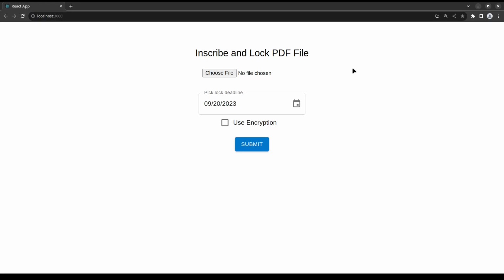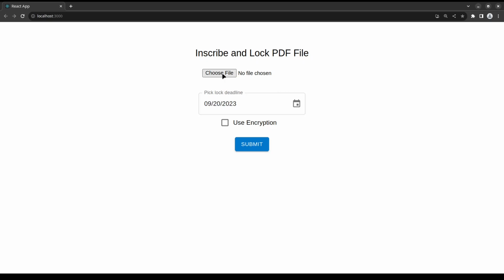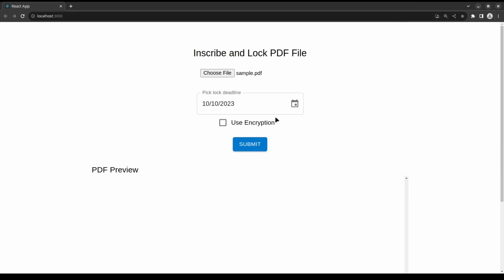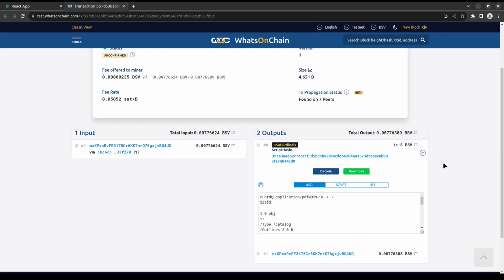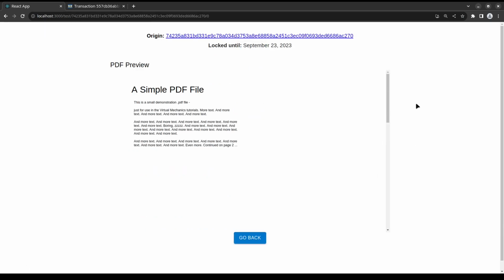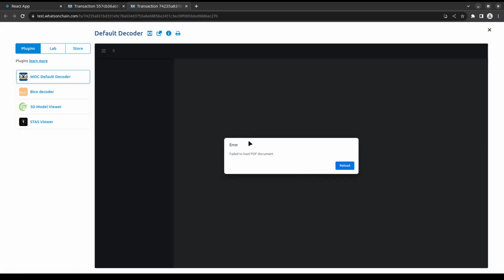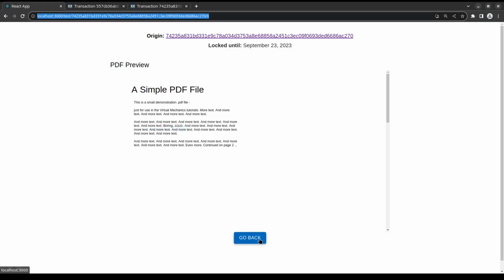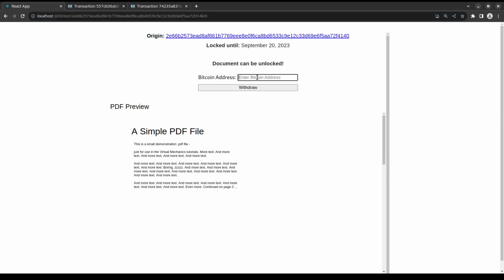PDF Lock App Demo